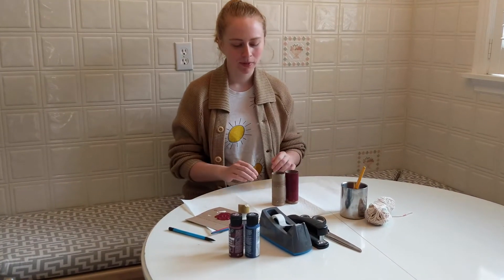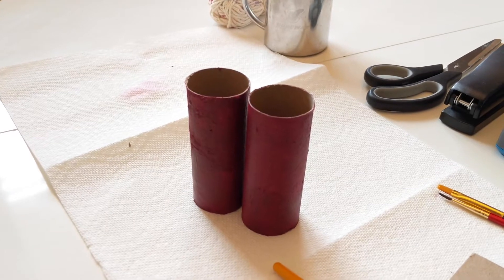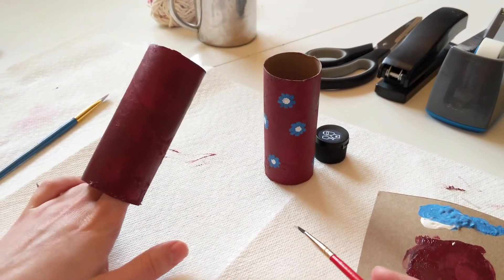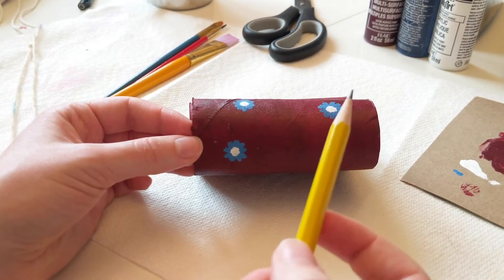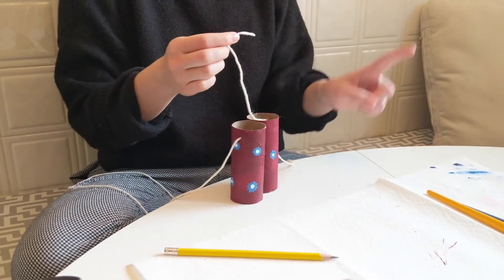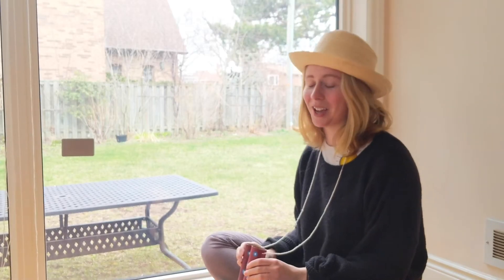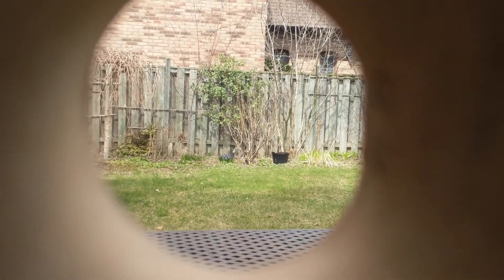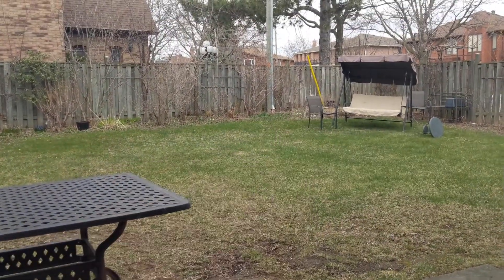Art Around the House: Homemade Binoculars - with Kate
Learn how to make these cool binoculars with Kate.  Then, use your brand new binoculars to play a fun game of Eye Spy!

What you'll need:
- Adult Supervision (use of scissors)
- 2 Toilet Paper Rolls
- Paint or Crayons for decorations
- Yarn
- Scissors
- Stapler or Tape